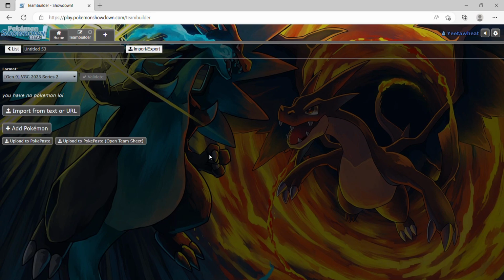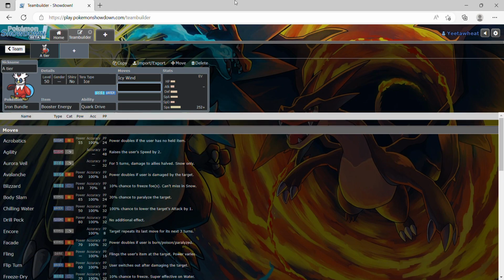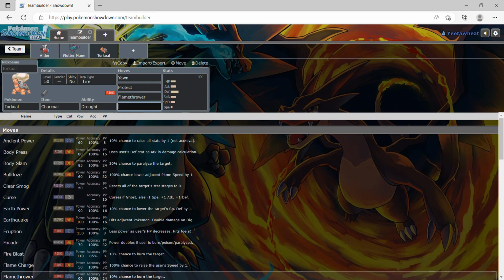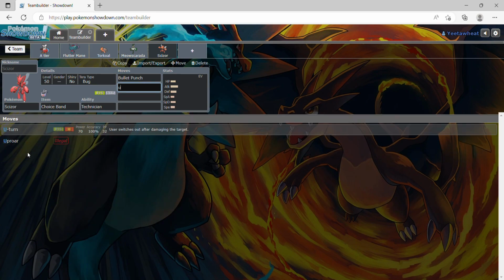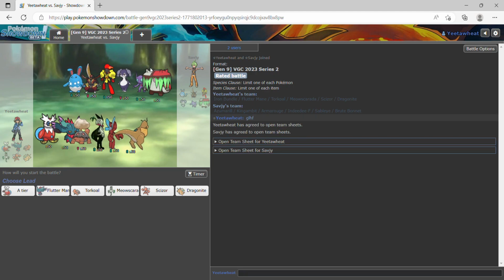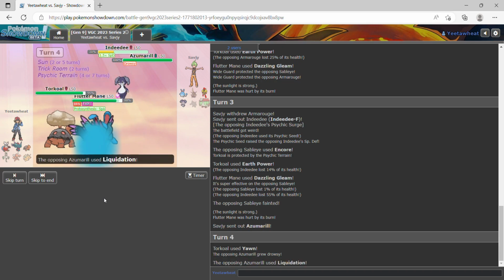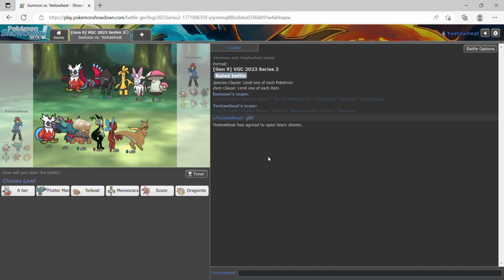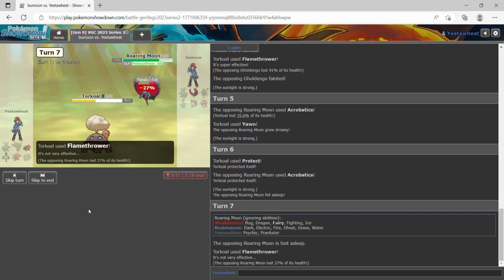Back at it with some series 2! Iron bundle freezes the competition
0:00 - Intro plus Teambuilding
10:34 - Battles